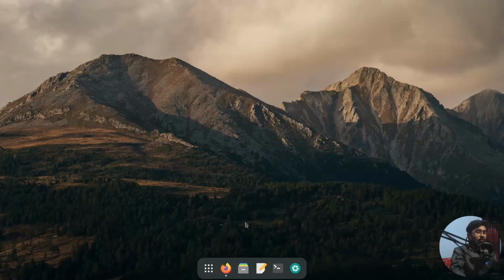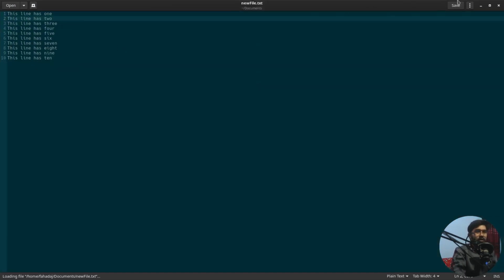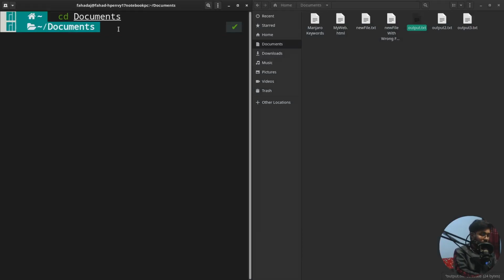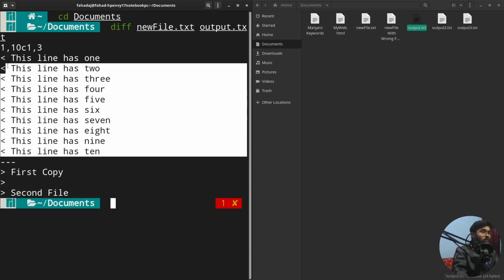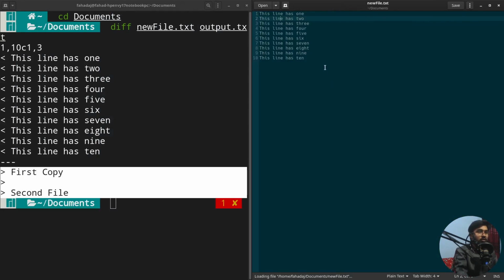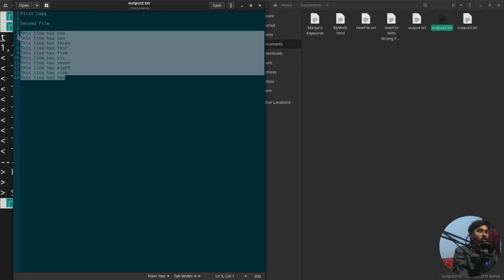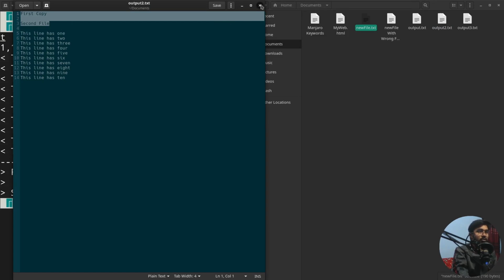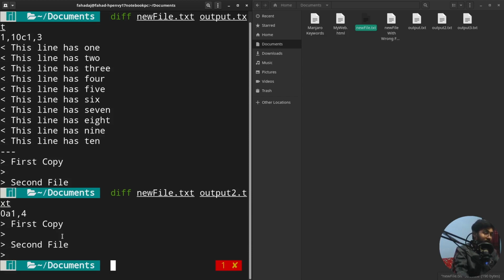diff Command in Manjaro Linux - Basic Commands in Linux #19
Short for difference, the diff command compares the contents of two files line by line. After analyzing the files, it will output the lines that do not match. Programmers often use this command when they need to make program alterations instead of rewriting the entire source code.